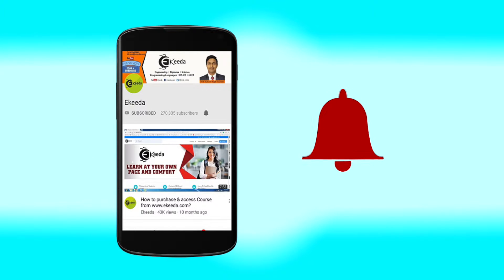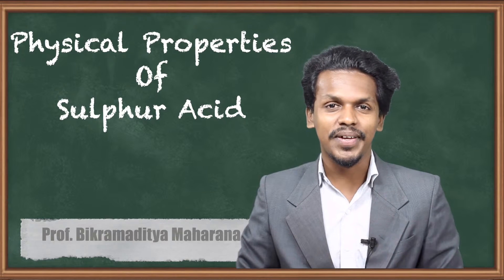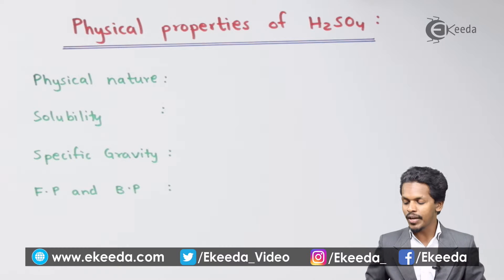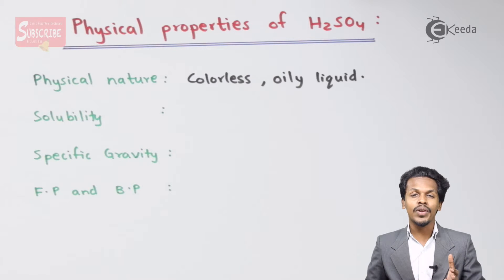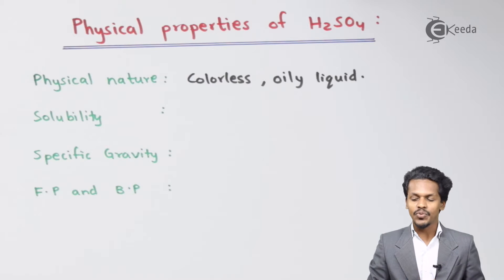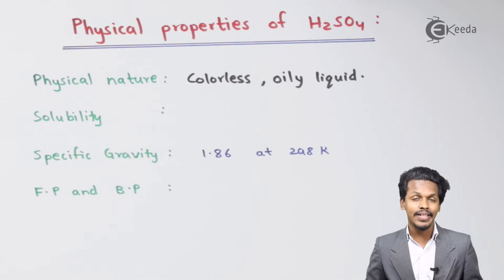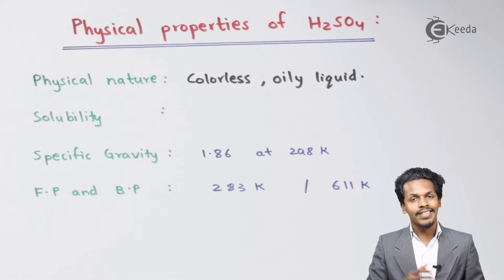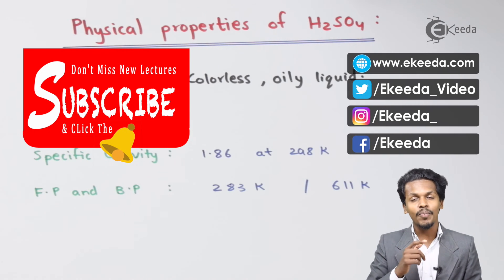Physical Properties Of Sulphur Acid - P-Block Elements - Chemistry Class 12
Physical Properties Of Sulphur Acid Video Lecture from P-Block Elements Chapter of Chemistry Class 12 for HSC, IIT JEE, CBSE & NEET.

Happy Learning : )